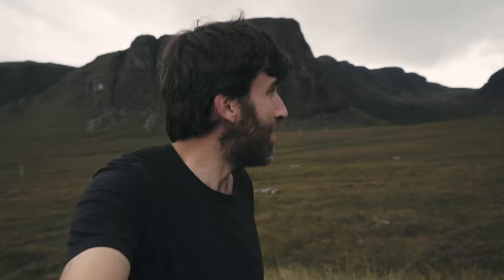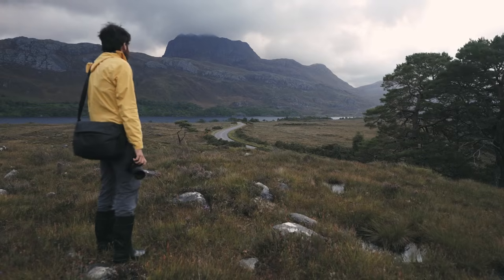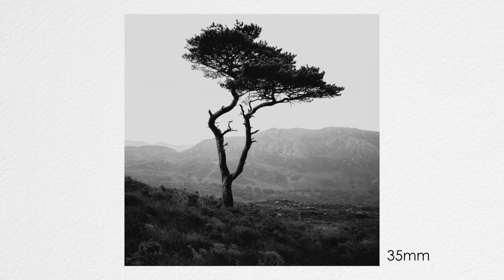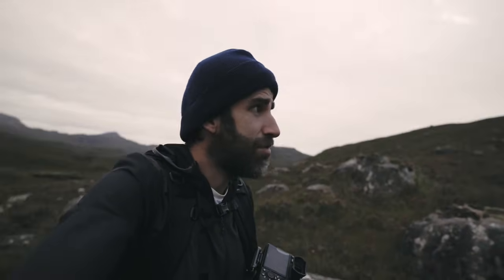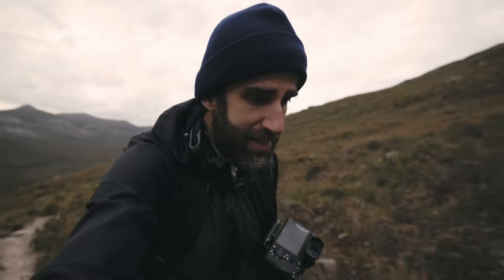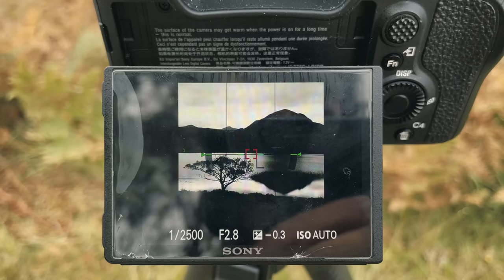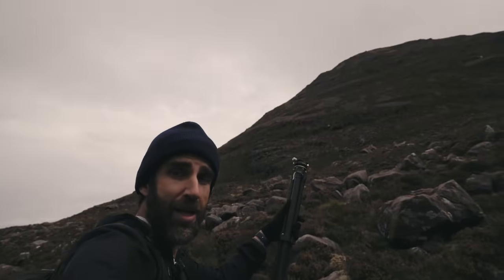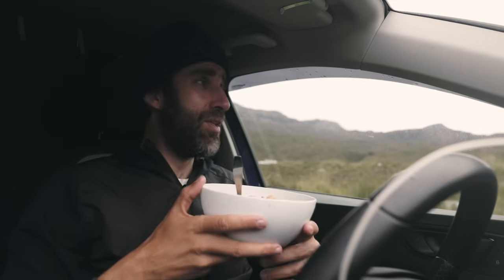Torridon, Scotland ~ Black and White Photography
Time to photograph beautiful Torridon, in Wester Ross, Scotland. I photograph some of the most beautiful spots, and I go on a hike and get a good view of a stunning landscape.

00:00 Intro
03:03 Bealach na ba
07:27 The lone pine tree
12:51 Random Torridon
15:00 Loch Coire Mhic Fhearchair
32:19 Over and Out

My new book, "Memorias na néboa" ("Memories in the fog") is now available

New copies of my photo book ONE have arrived!